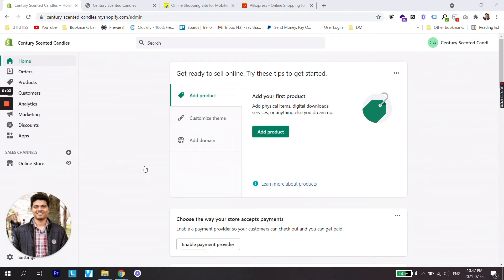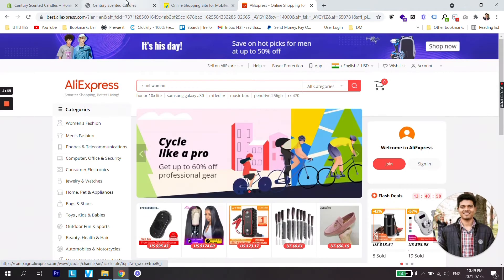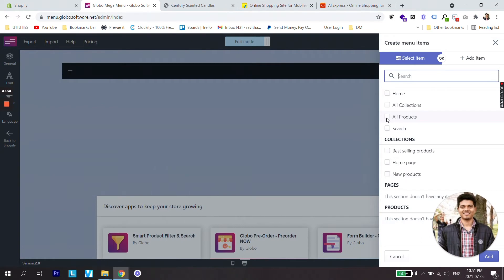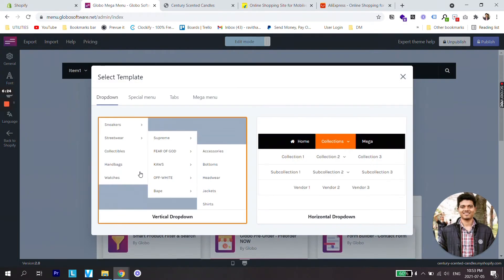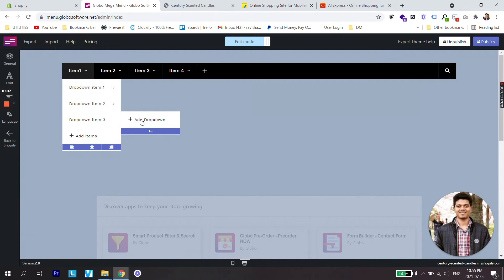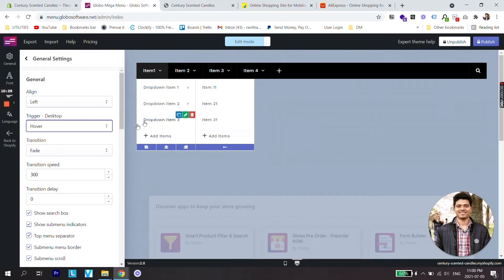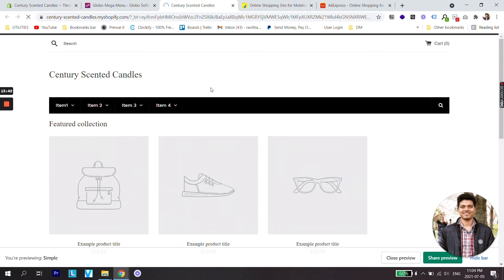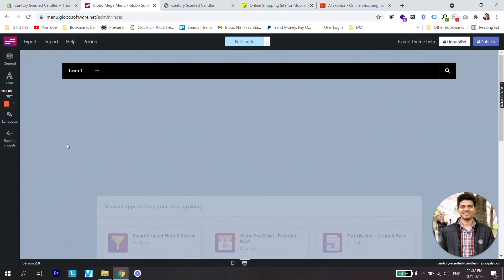Shopify Dropdown Menu Tutorial - Mega Menu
Here's a Shopify Tutorial on changing the appearance of menus. You can change from sidebar menu to vertical dropdown menu and to horizontal dropdown menu. Create Shopify navigation drop-down or navigation sub-menu.